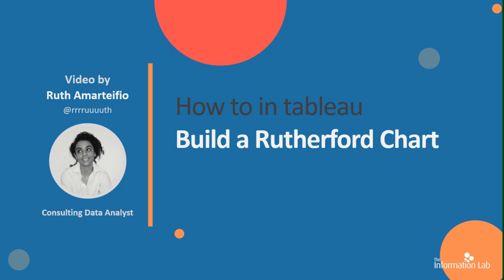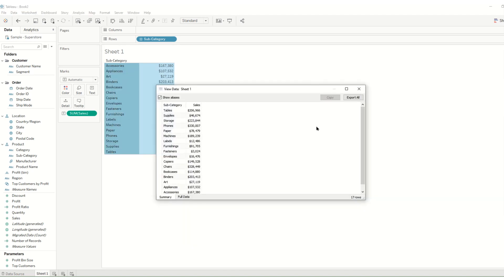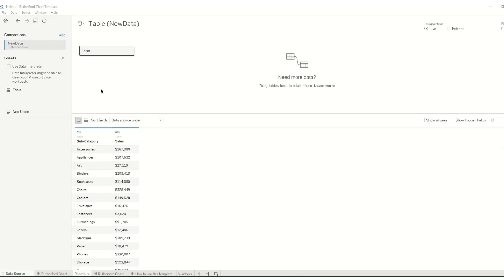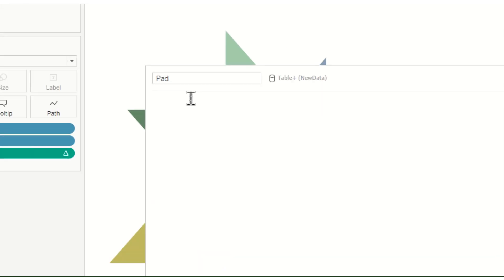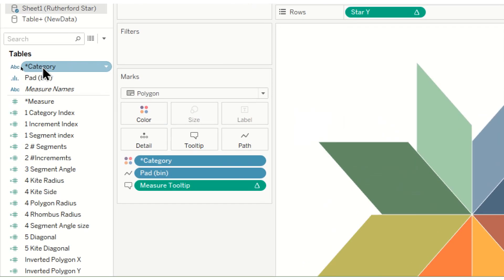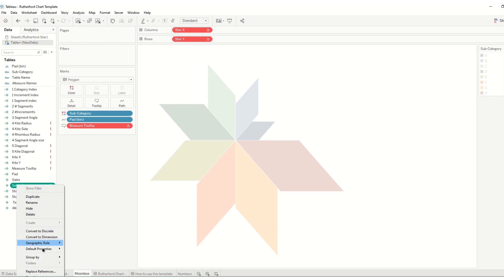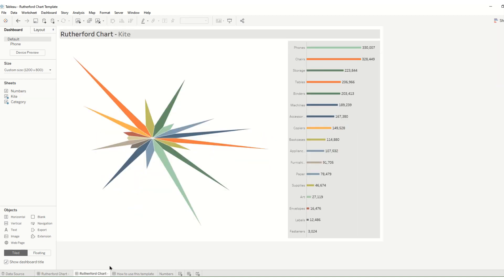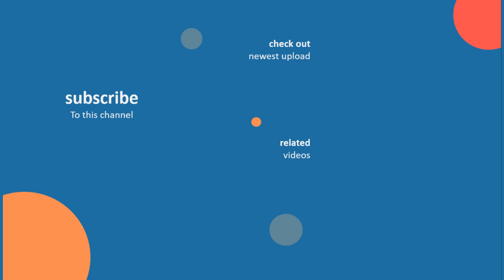How to in Tableau in 5 mins: Build a Rutherford Chart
Learn how to build a Rutherford  Chart in Tableau in 5 minutes with Ruth Amarteifio